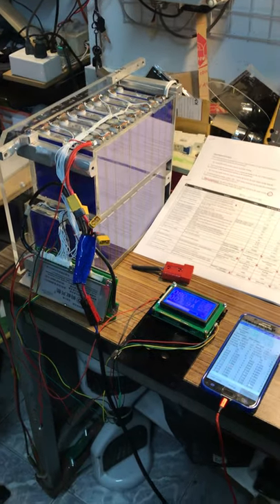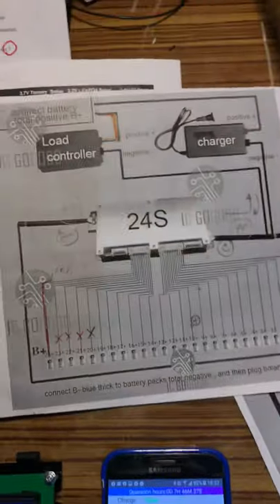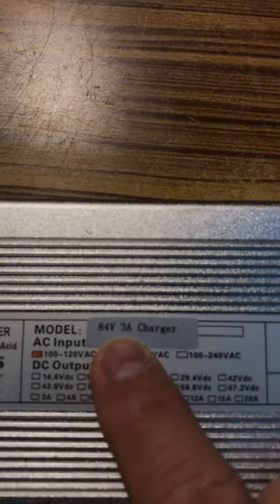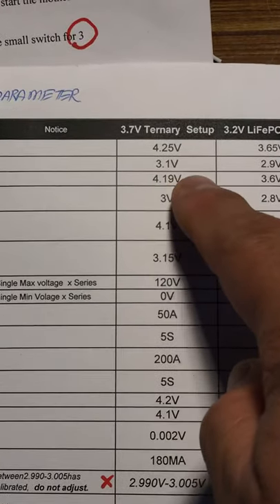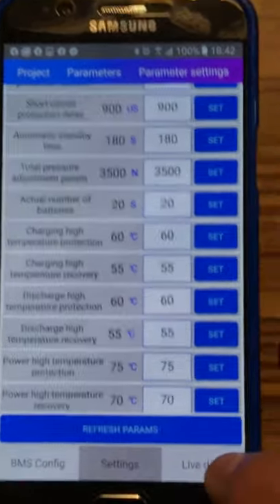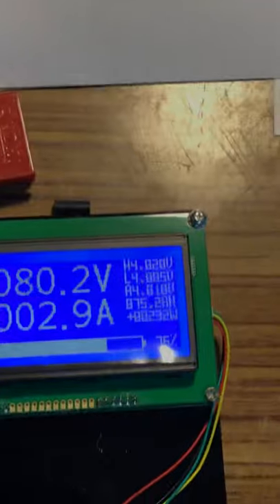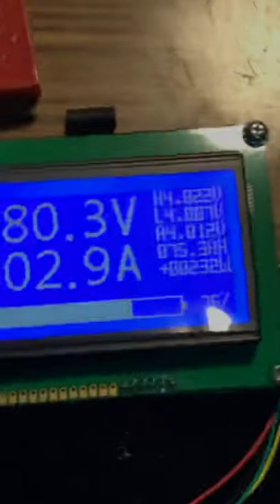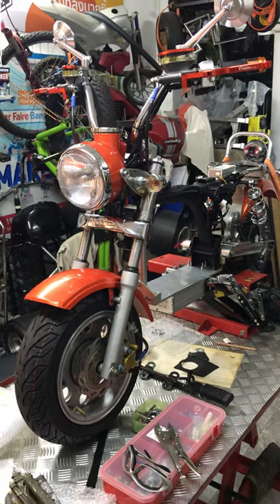ANT Smart BMS setting up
ANT smart BMS from China.. Lived it , Great designed good feature

Here the Link for the Download APP and Document

after you received the parcel,  if you have any question about BMS, you can tell me.